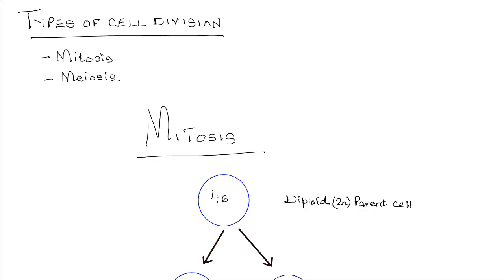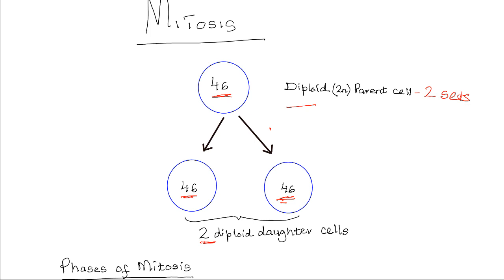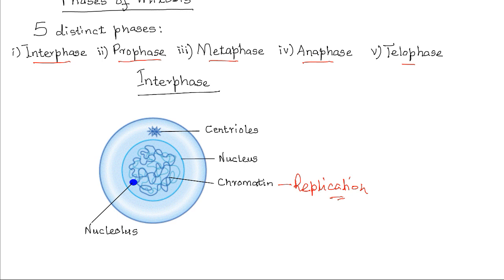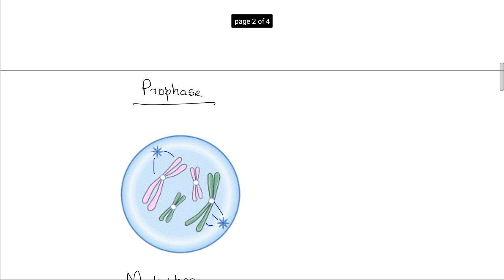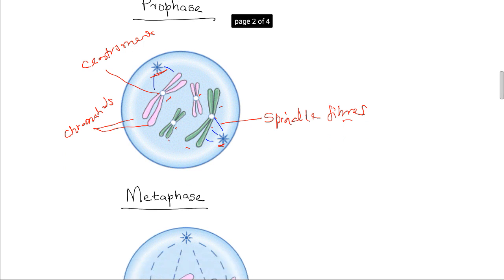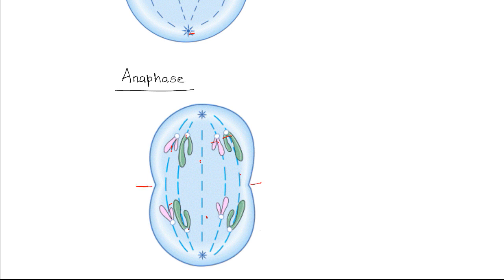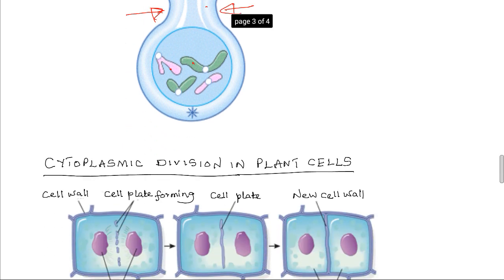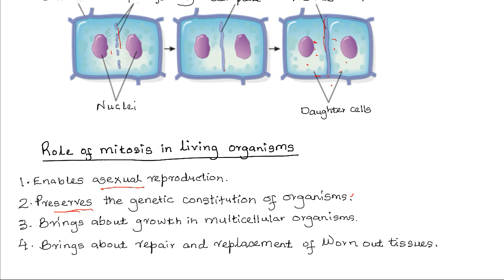Types of cell division Mitosis